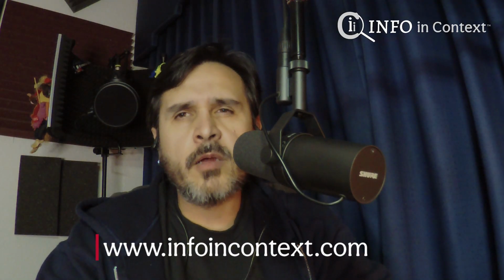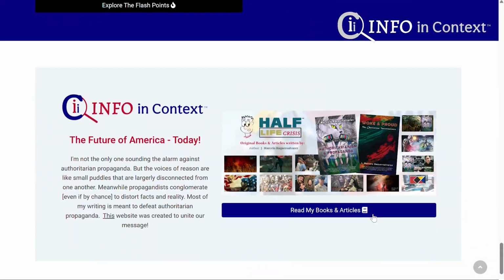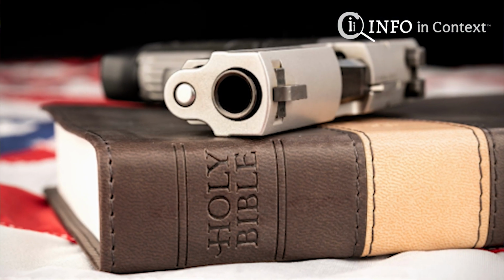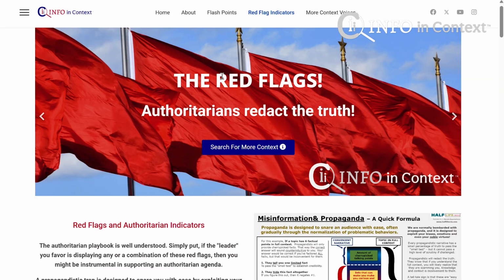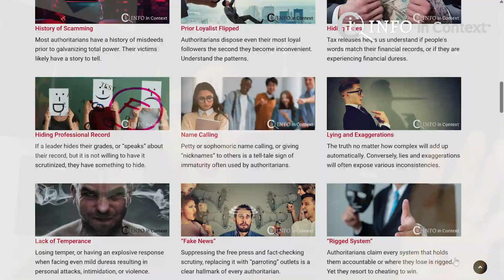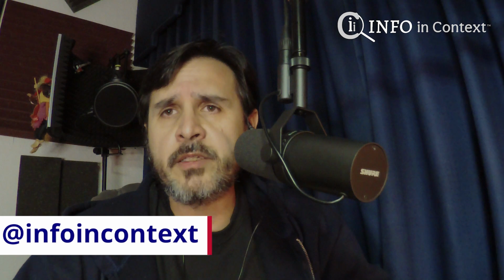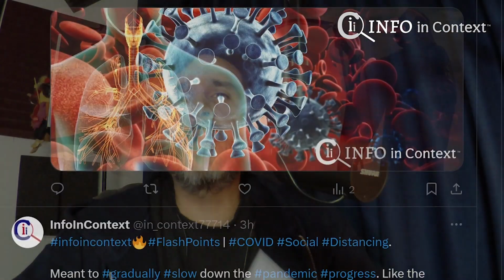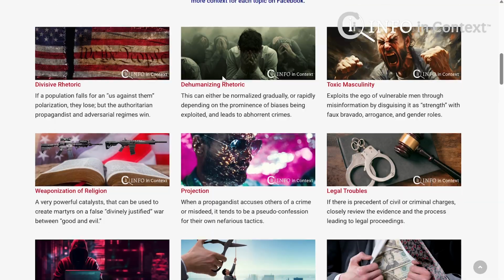Info in Context - Learn How to Defeat Authoritarian Propaganda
UNDERSTANDING CONTEXT IS KEY!
Authoritarian propaganda thrives by exploiting our biases. They fuel our outrage and dissuade us from learning the full context.

Let's Defeat Authoritarian Propaganda Together!

The INFO IN CONTEXT project is NOT a “Right versus Left” political effort. This is a resource to help both sides understand relevant context in order to defeat the authoritarian propaganda affecting the USA and the rest of the world. There are adversarial forces seeking to destroy America that are hidden in plain sight, and promoting divisive rhetoric to destroy us from the inside out. We can stop them TOGETHER!  This video introduces INFO IN CONTEXT, and for each new episode we'll explore more tactics authoritarian propagandists use to impose their totalitarian agendas. This is a non-for-profit effort created by J. Marcelo Bqaueroalvarez. Please help spread this important message, time is running out!

FACEBOOK - To expand our conversation.

TWITTER (X) - Likely to argue, but it is what it is.

INSTAGRAM - Fall in love with America again.